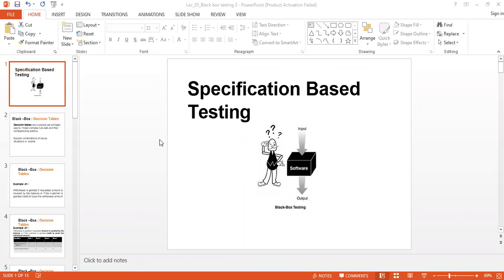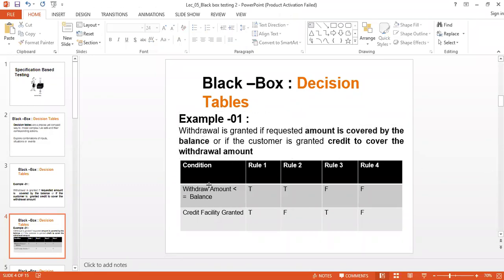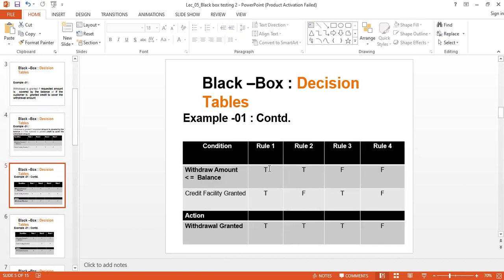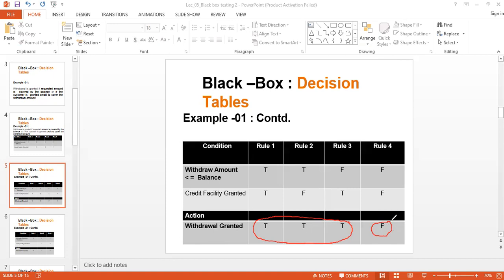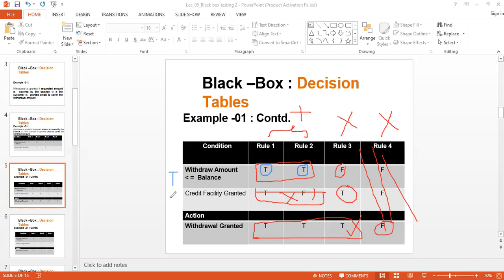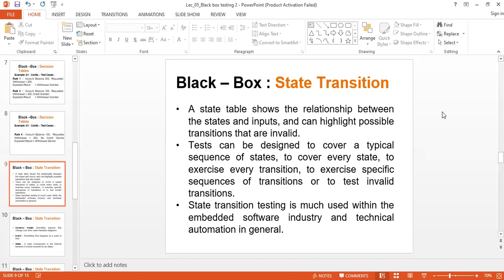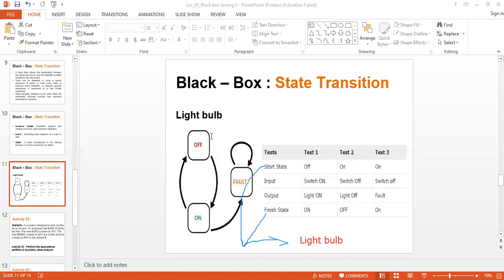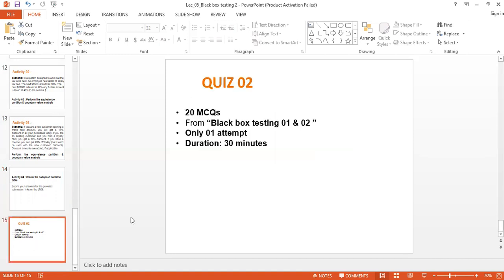Black Box Testing 02